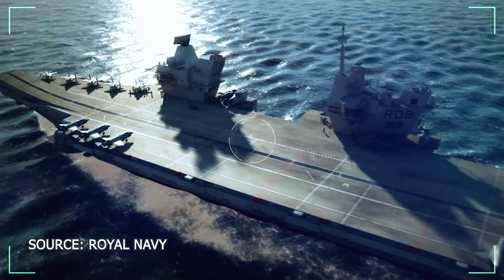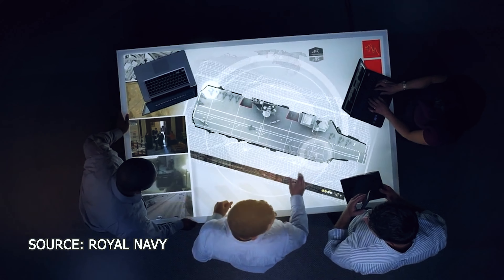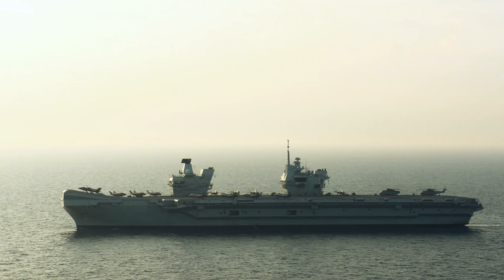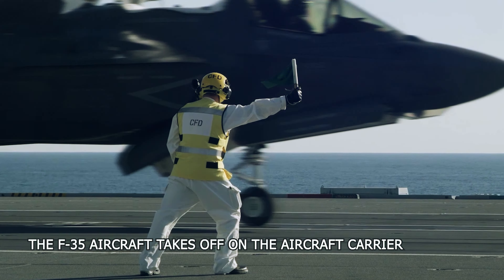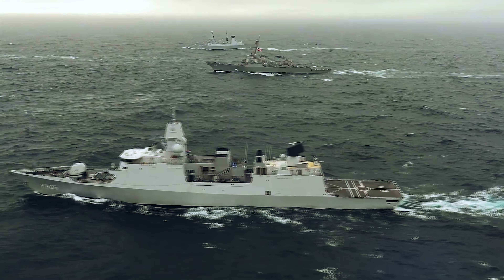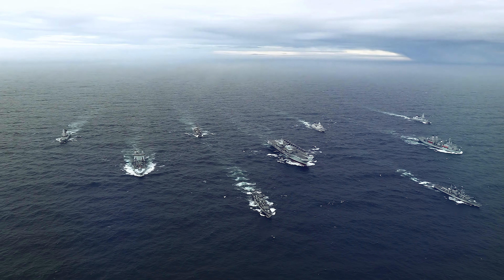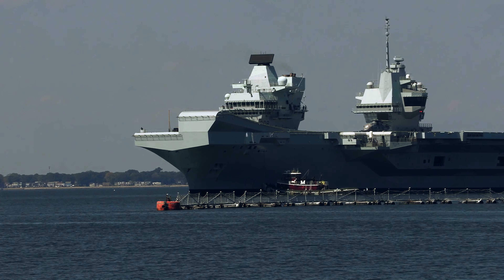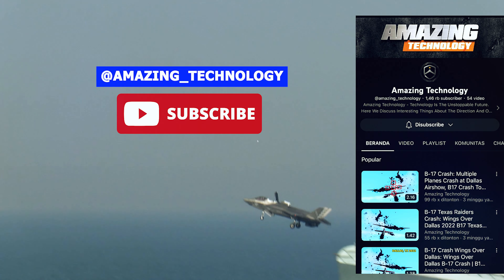Powerful HMS Queen Elizabeth in Action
HMS Queen Elizabeth is the largest and most powerful ship ever built for the Royal Navy. Unlike US carriers, the Queen Elizabeth class featured a prominent ski jump in the bow and was not equipped with anchor cables or catapult assistance for takeoff.